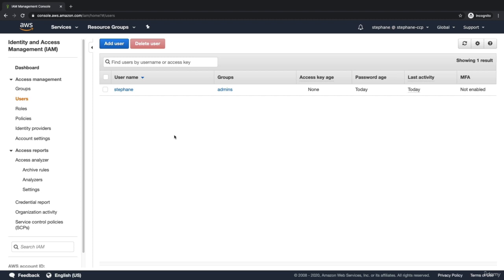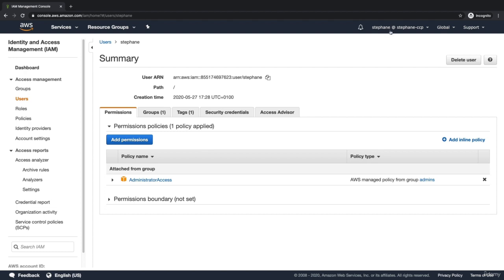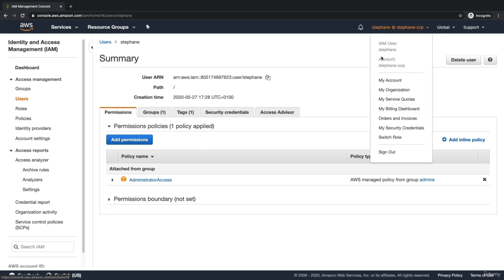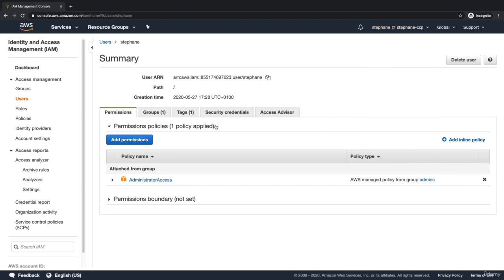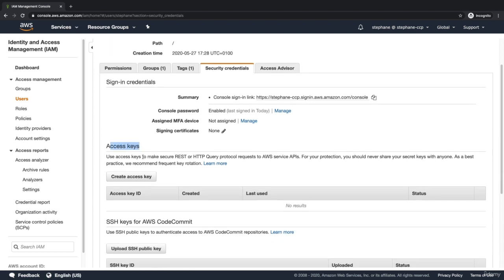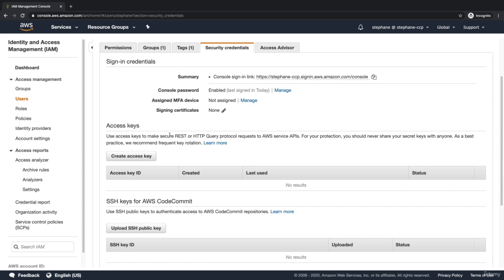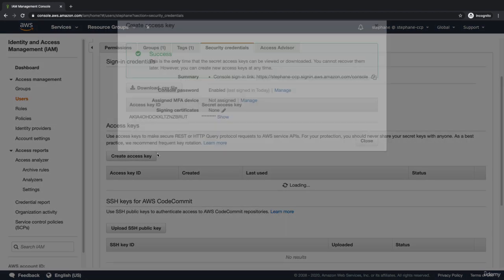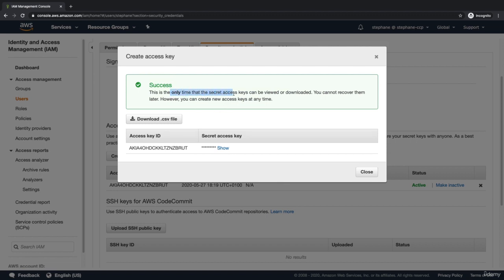011 AWS CLI Hands On